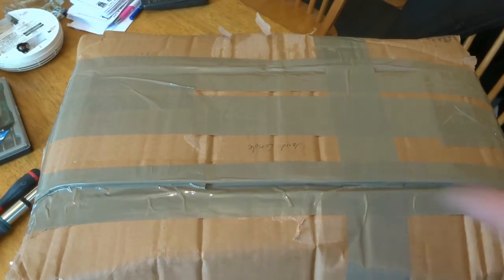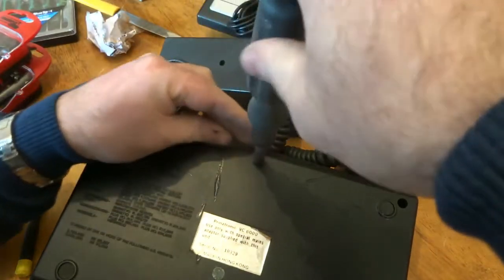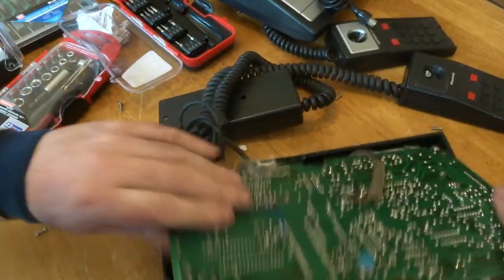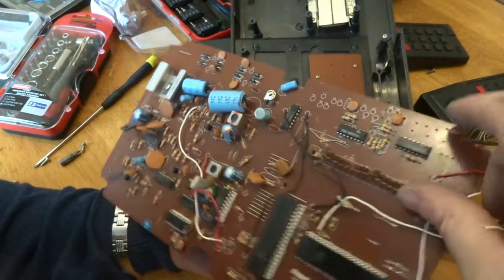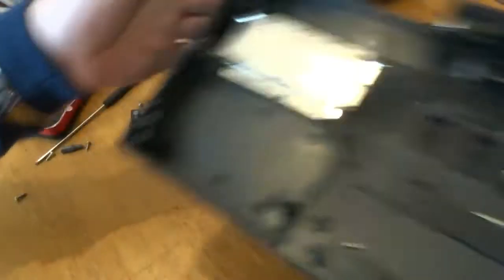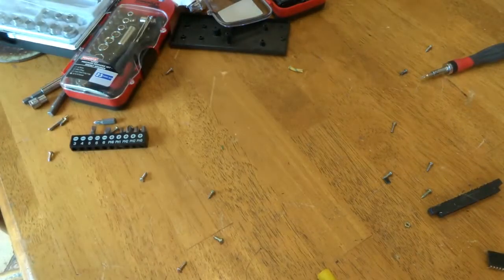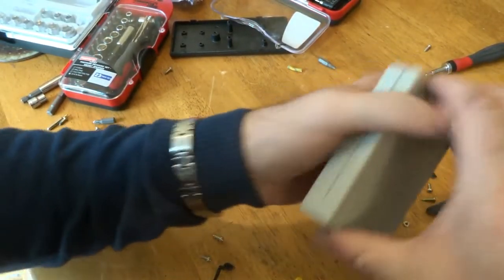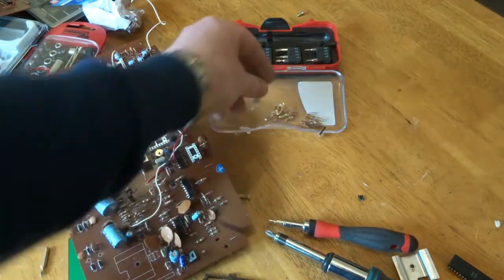scrapping a vintage game console for gold recovery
In this scrapping irish video i scrap a vintage game console for gold recovery material , copper and aluminum,this is the material i collect for future gold recovery and refine video's, make sure you check out my merchandise store aswel guys link below,make sure you hit the subscribe